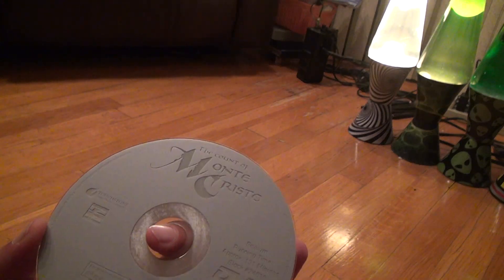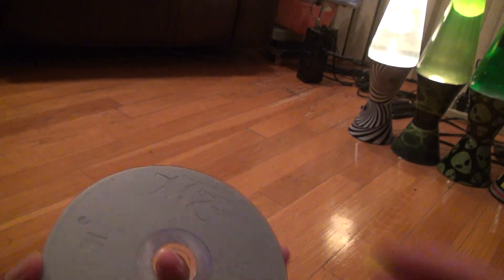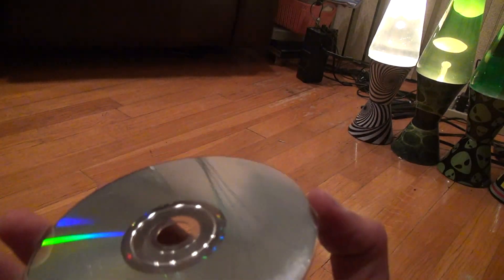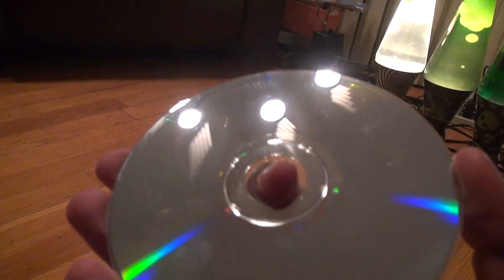Monte Cristo DVD Unboxing